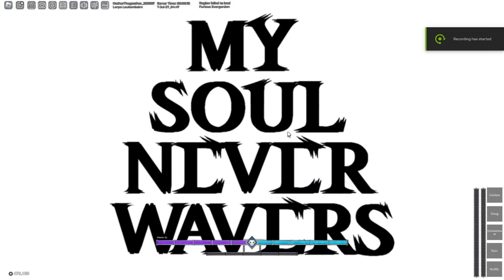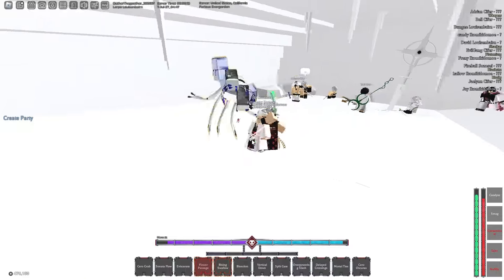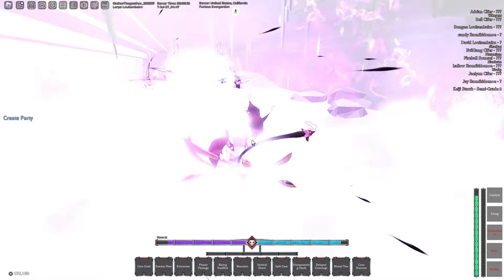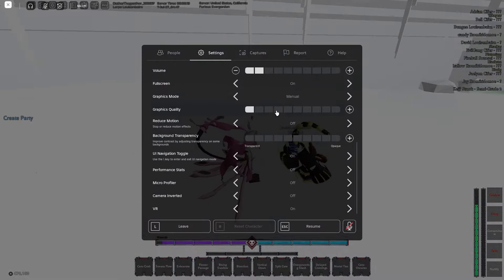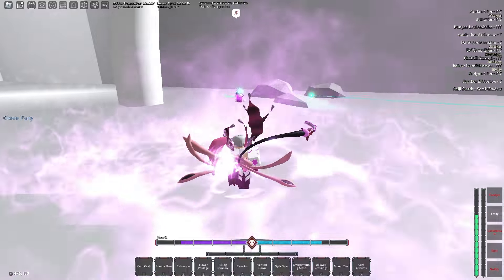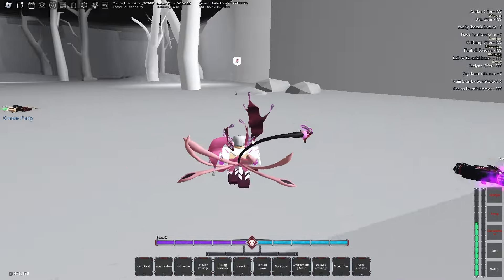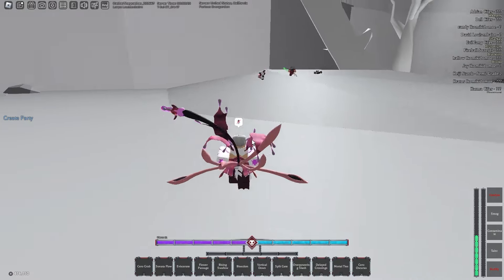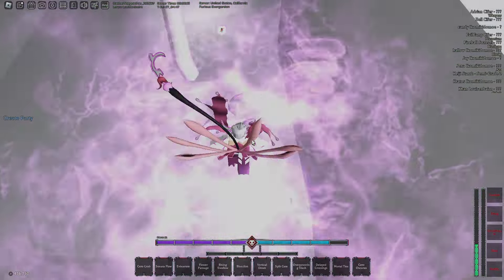Black Flash REWORK + Acid Segunda SHOWCASE | TYPE://SOUL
Sorry I havent been posting much recently but I hope you enjoyed this video :)

-- TIMESTAMPS --
0:38 Segunda Pop